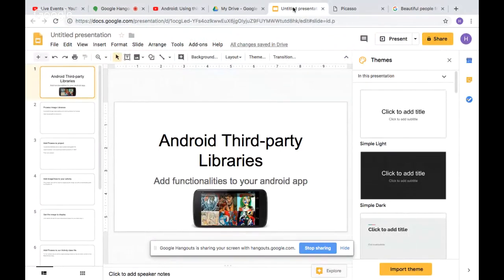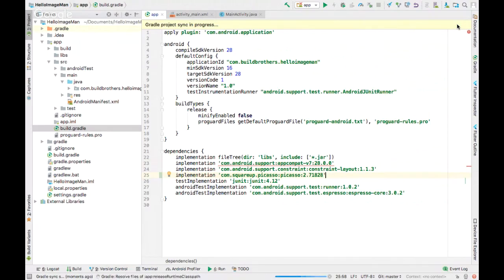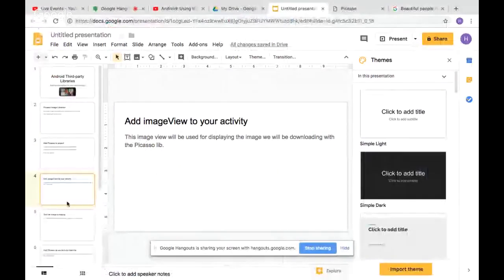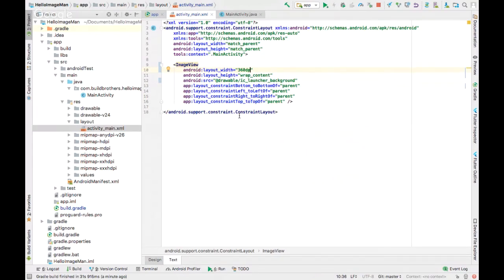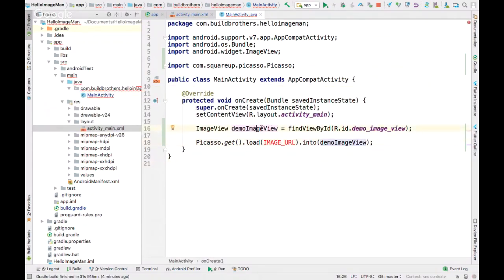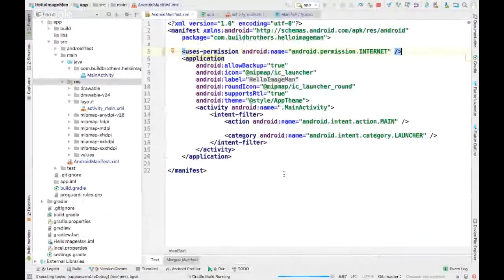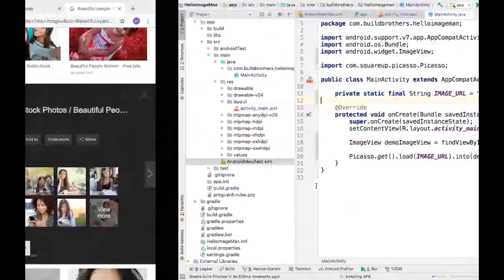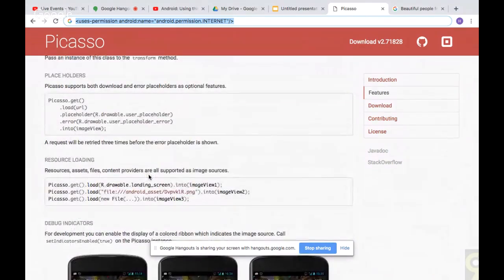Android: Using third-party libraries to add functionalities to your app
Hello and welcome to my lesson on third-party libraries for Android. In this lesson, I will be showing you how to add cool features to your app with the aid of third-party libraries.
Today I will be building an app that displays images from the internet with the help of the Picasso image library.